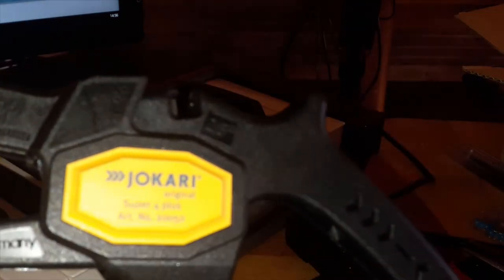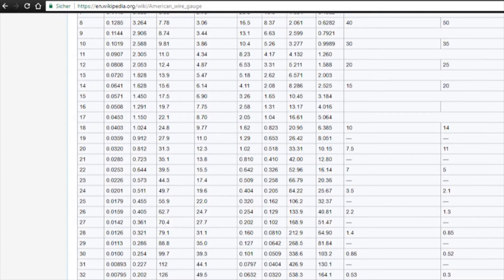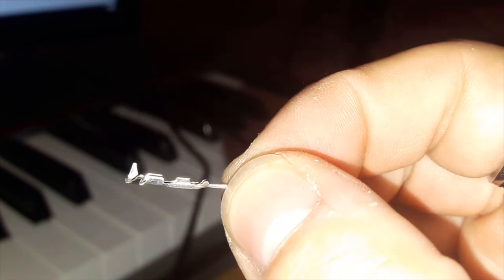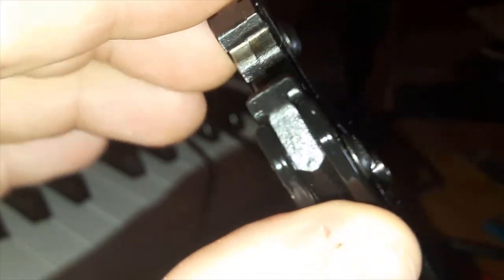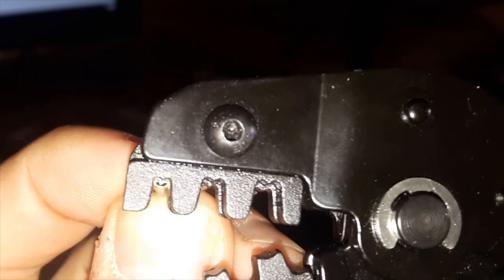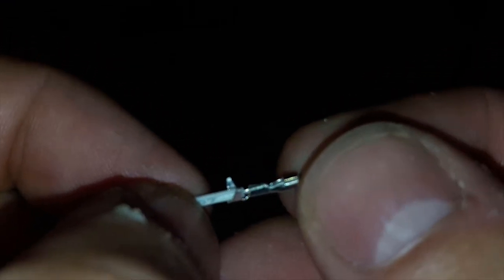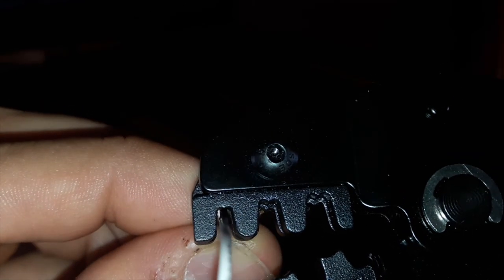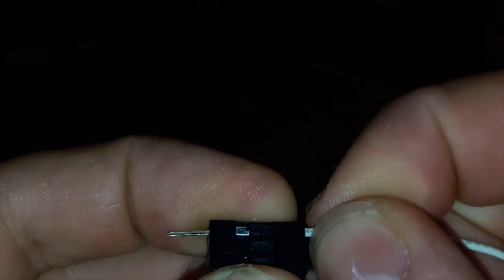Electronics: Crimping Dupont Connectors for 2.54 mm Breadboard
If you're clumsy like me, this might help you.